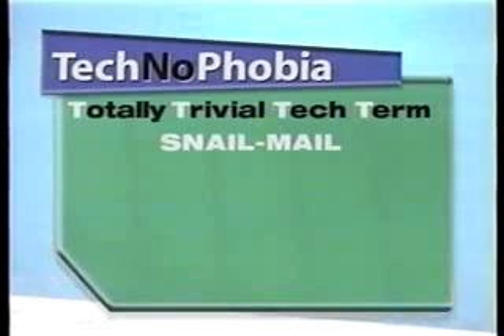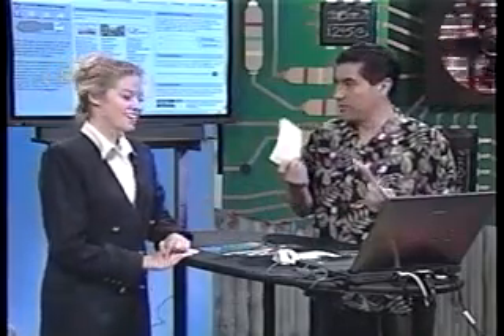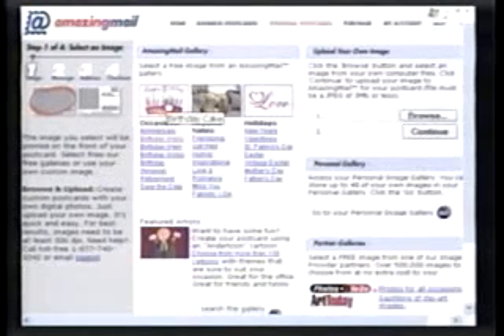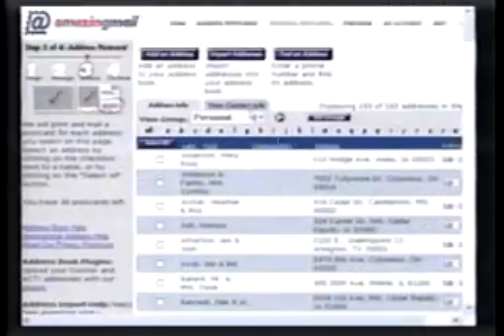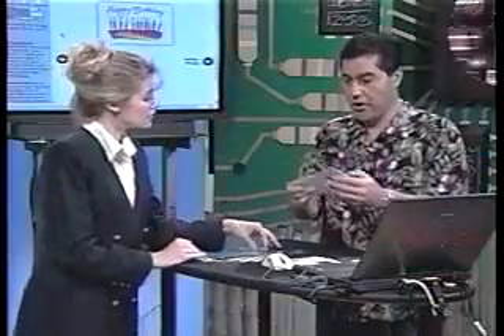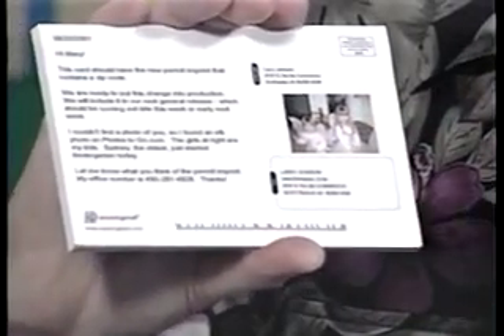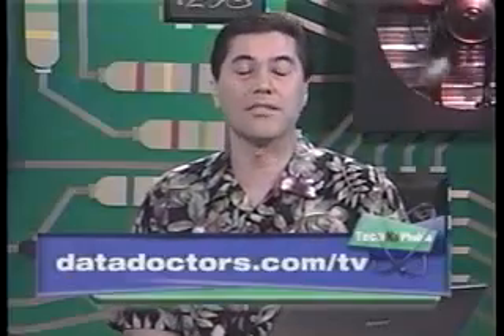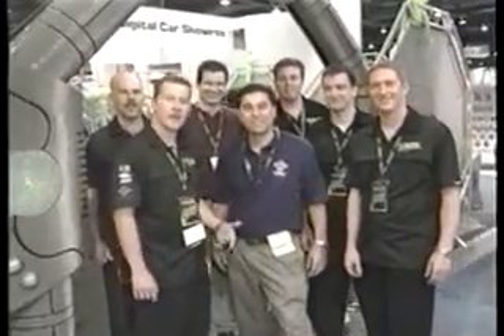TechNoPhobia - Show 2 [Segment 2]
Data Doctors Ken Colburn and Brandon Disney explore technology in TechNoPhobia Show 2, Segment 2**